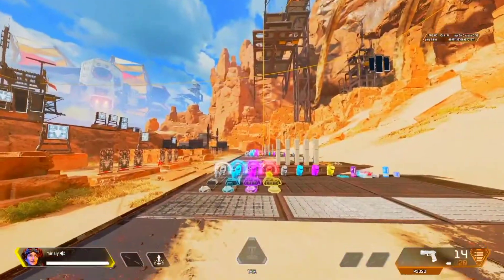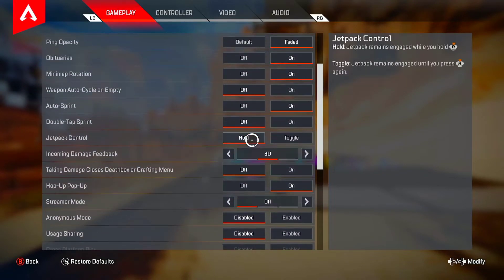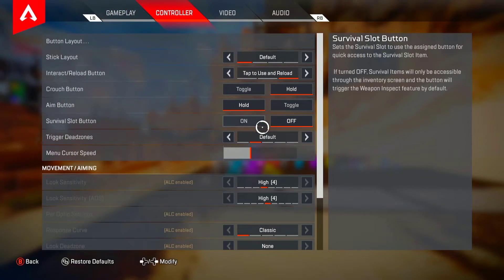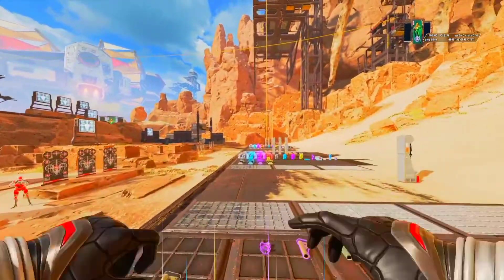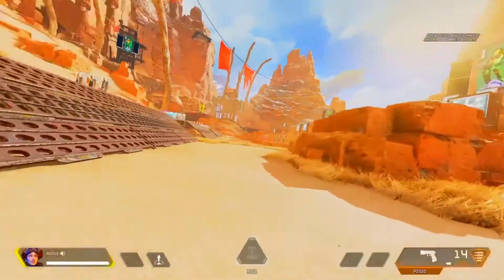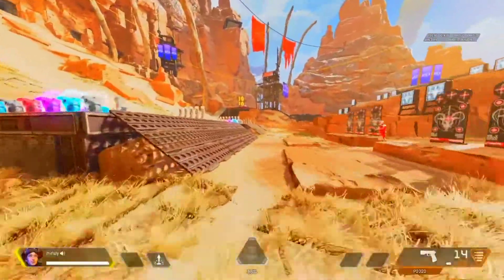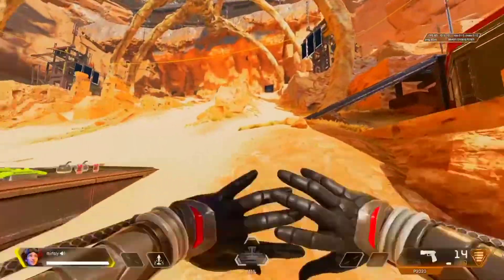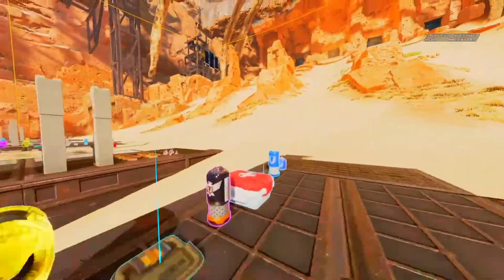how to KNUCKLE INSPECT in Apex Legends